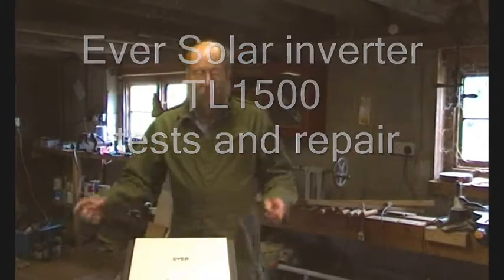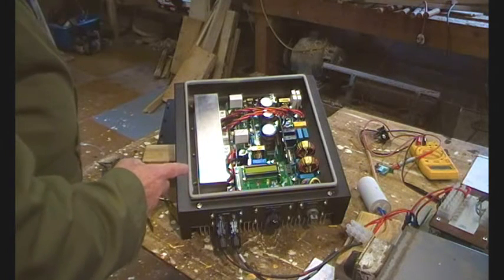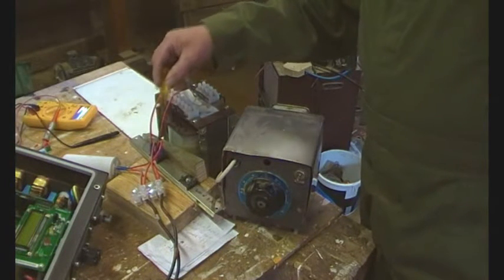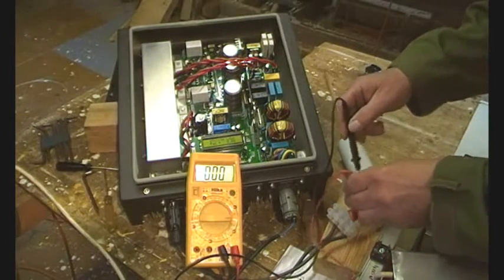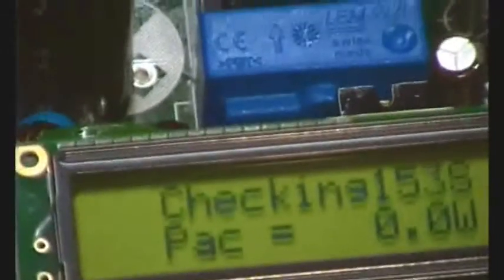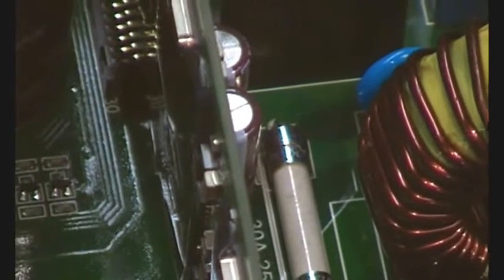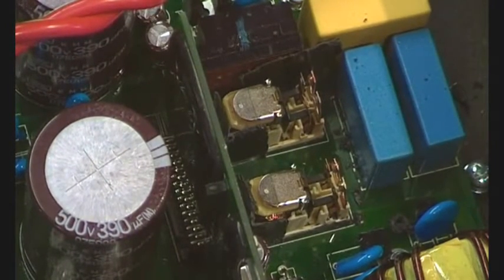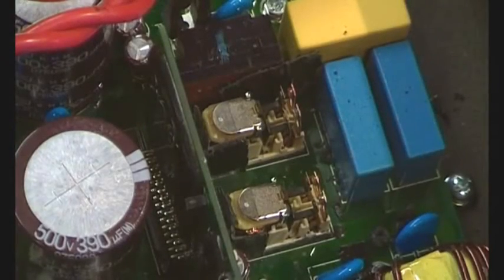Grid inverter investigation and repair: EverSolar TL1500, relay fault.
Investigations and repair a relay fault on an EverSolar Grid inverter. Bench testing an inverter with a DC power supply.